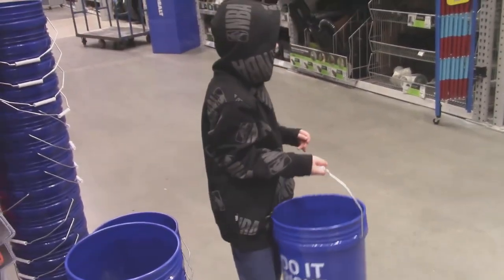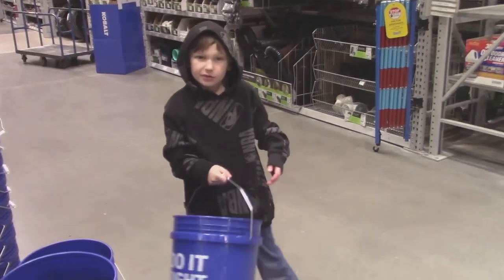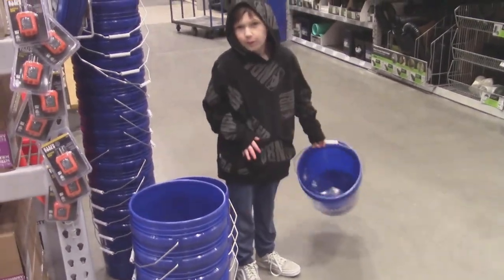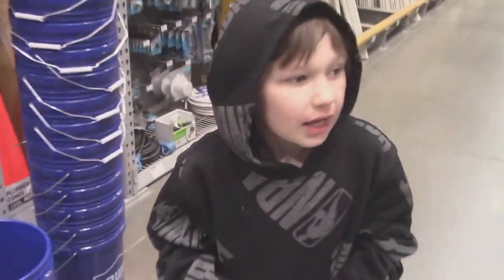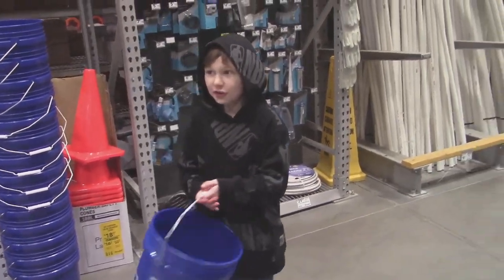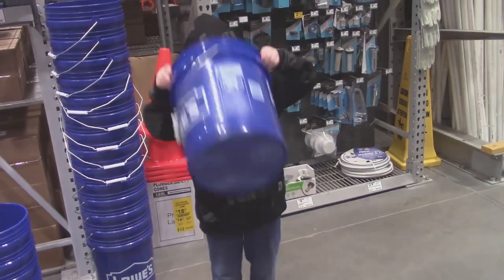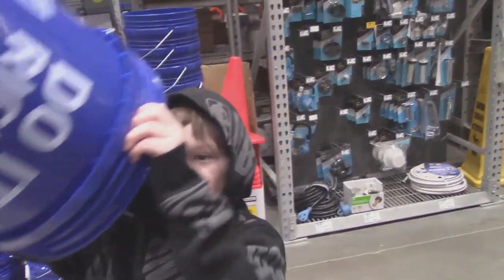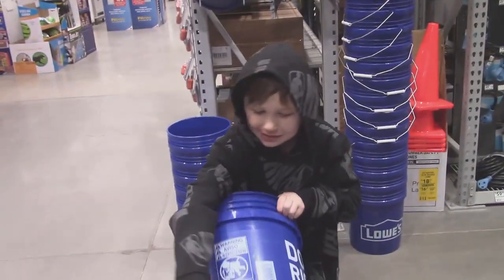Lumber and Building Supplies at Lowe’s store 1114 in Oregon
We are a building a headquarters in Gresham, Oregon. Looking for Lumber and Building Supplies. The ECO Scouts became MPV Pros at Lowe’s. We save more money here and  teach scouts how to DIY and work with wood and home repair.